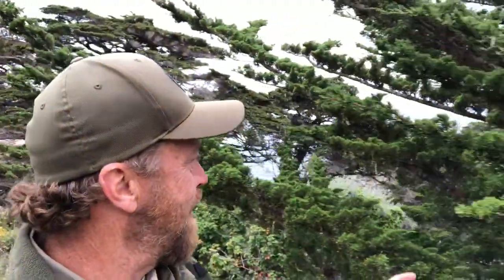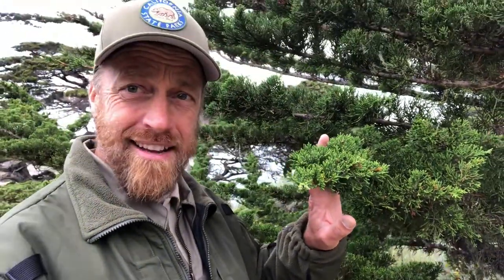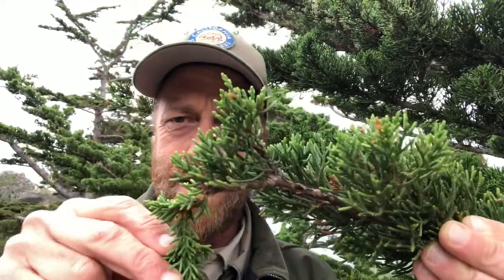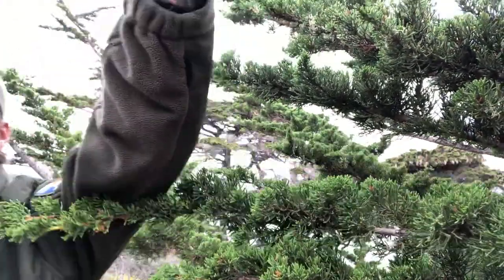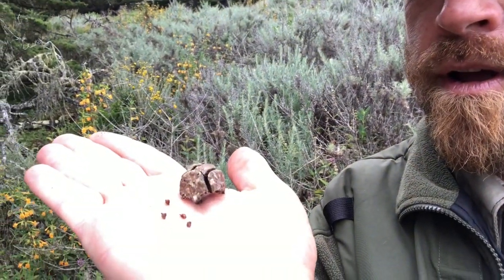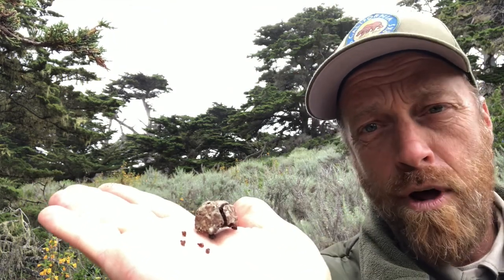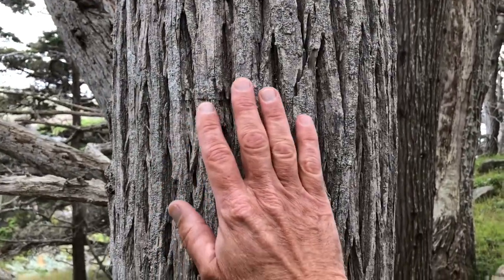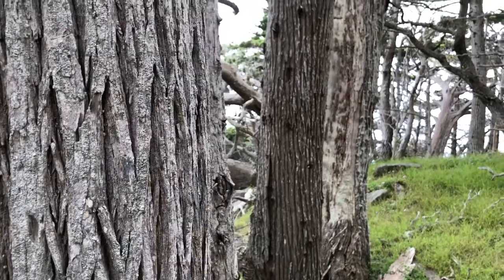Point Lobos botanyblast Tree Talk Moment: Identifying the Monterey Cypress Tree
A rare and endemic conifer, the Monterey Cypress tree does not disappoint the curious casual plant observer or the bona fide botanist.  With an extremely limited growth range, this seaside tree grows naturally here at Point Lobos State Natural Reserve and just north across Carmel Bay on the coastal bluffs of the Del Monte Forest.

This video provides an identification approach to getting to know the Monterey Cypress.  We'll find out what makes a Monterey Cypress a Monterey Cypress with an up-close look at its leaves, cones, and bark.  The world of the Monterey Cypress is a fascinating one, this introduction might leave you with more curious questions of this coastal conifer!